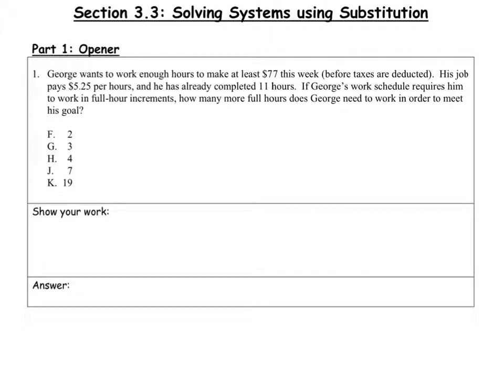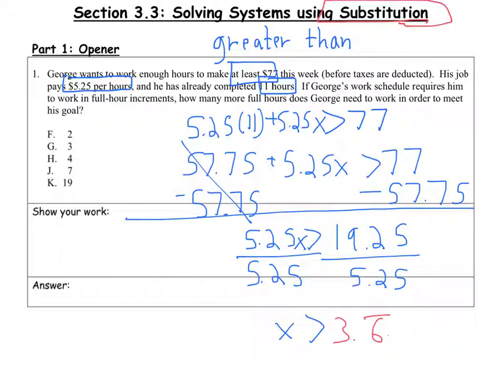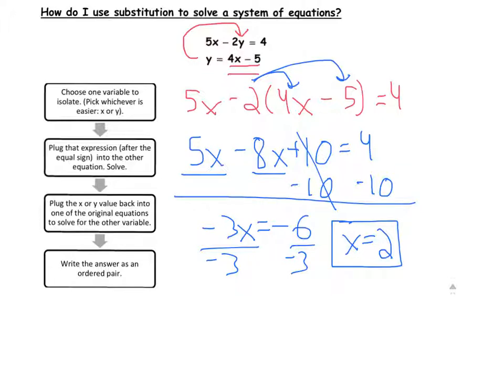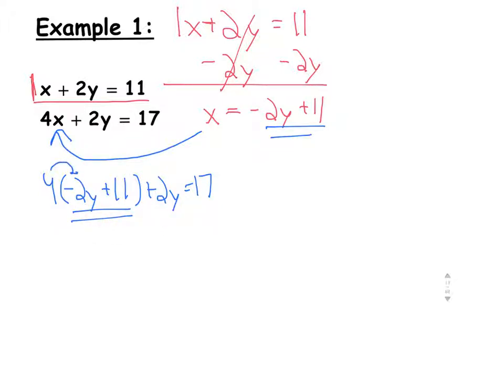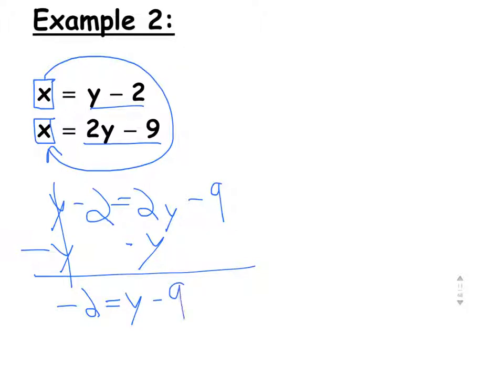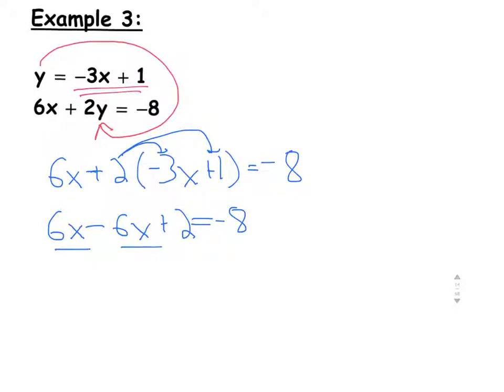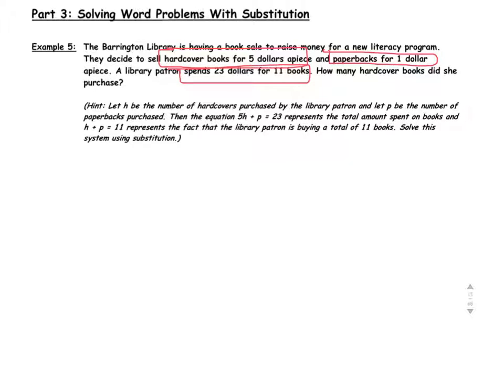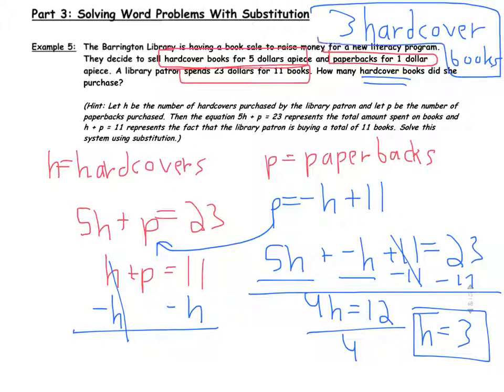M314 Section 3.3 Substitution